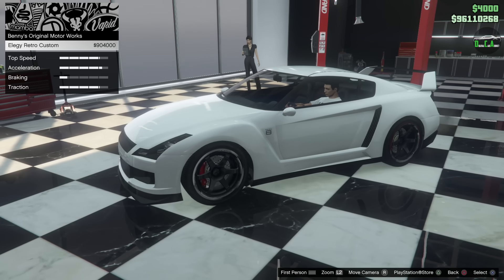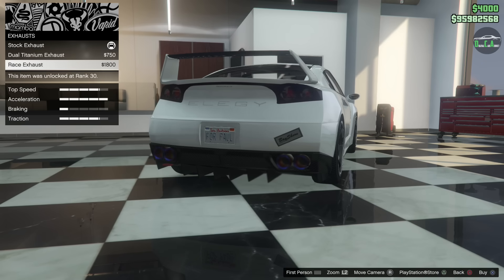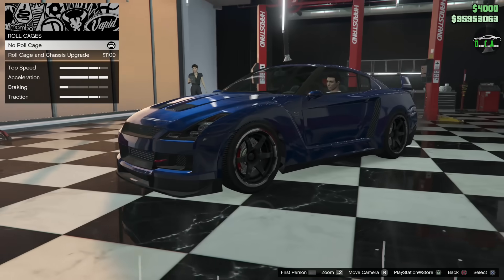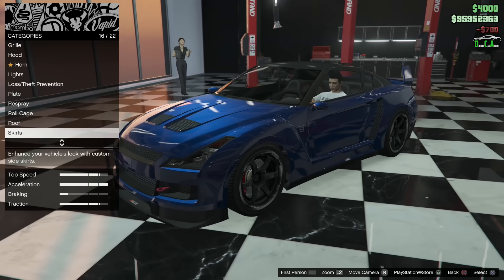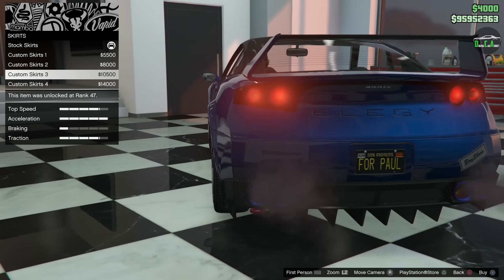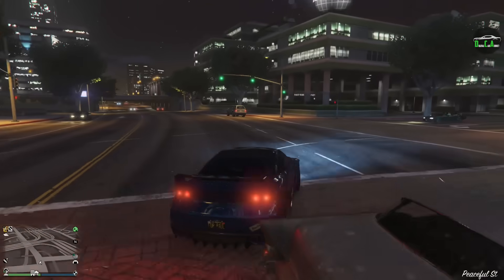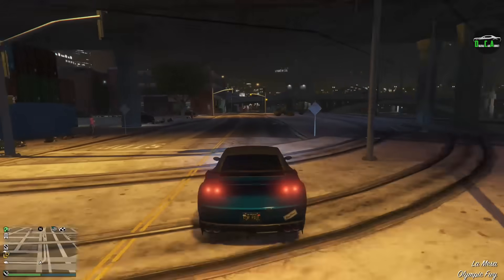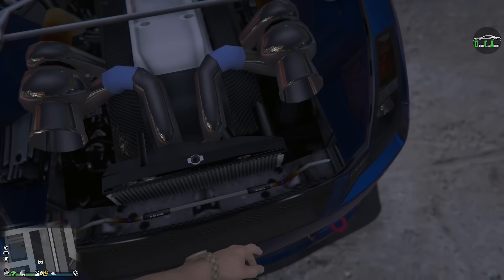GTA 5 - OG Vehicle Customization - Annis Elegy RH8 (R35 Nissan GT-R)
Welcome back to the series where I customize and review OG, and older DLC Vehicles from late 2015 and older that I was never able to make videos on. The reason I make these videos on these older cars is to provide my opinion on how they currently stack up to newer ones in-game. And ultimately, help you better decide on whether or not you should buy them when/if they go on sale.

Annis Elegy RH8
Base Price - $95,000 (OR Free After Linking Social Club)
Class - Sports
Drive-train - AWD
Primarily Based On - R35 Nissan GT-R